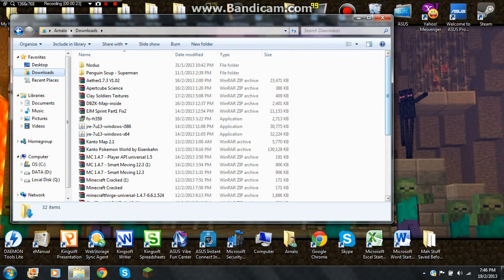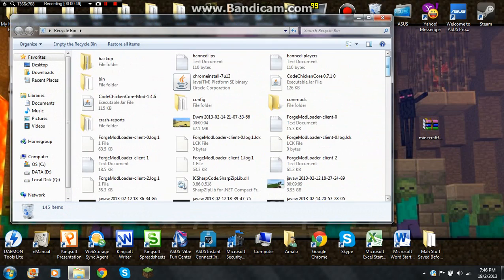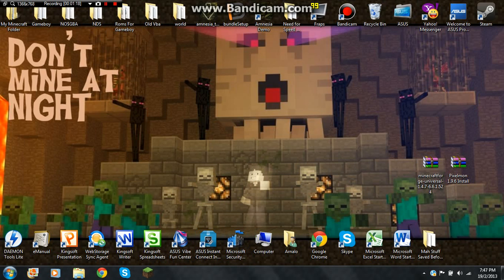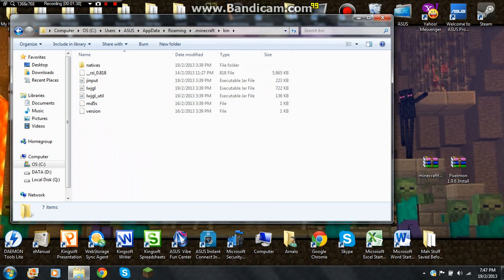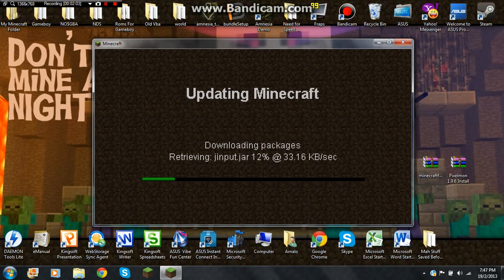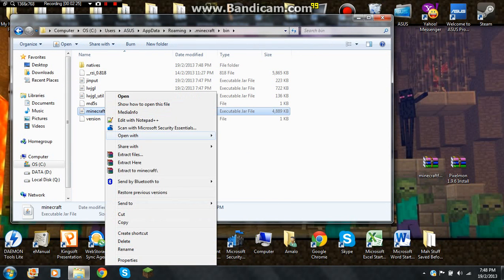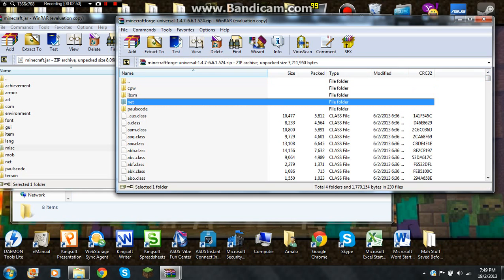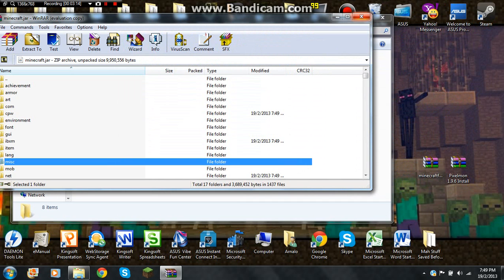How To Install Pixelmon And Minecraft Forge For Minecraft 1.4.7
Today I will be showing you guys how to install pixelmon and minecraft forge.